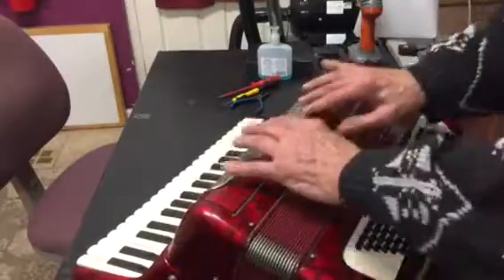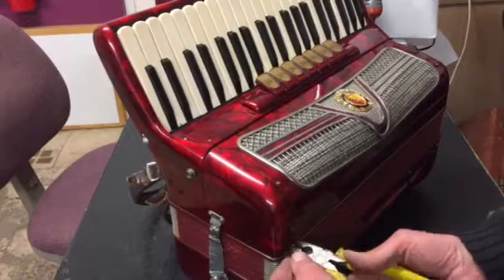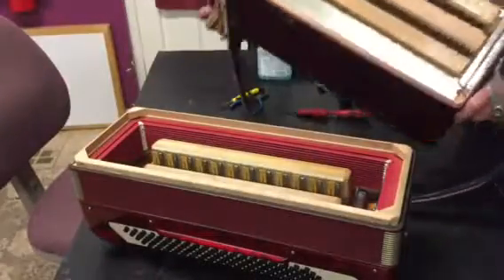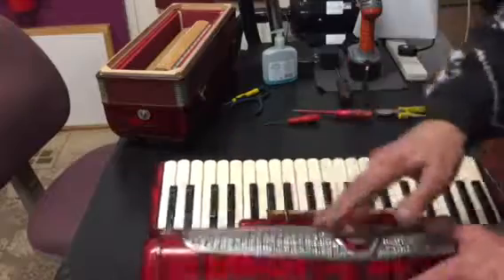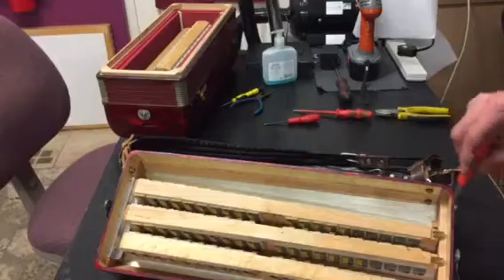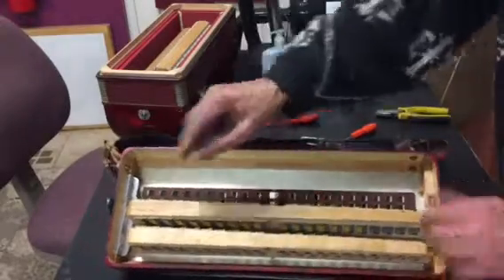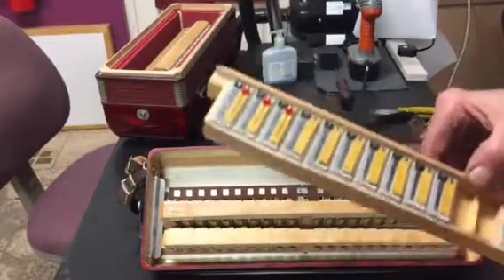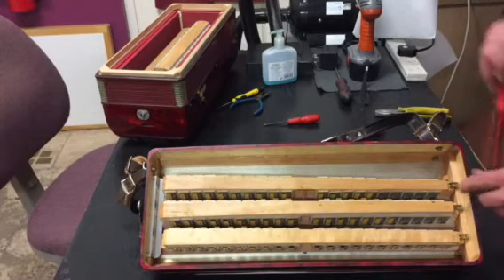Accordion fastrack 17. Pt 2 accordioncafe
A look inside the accordion